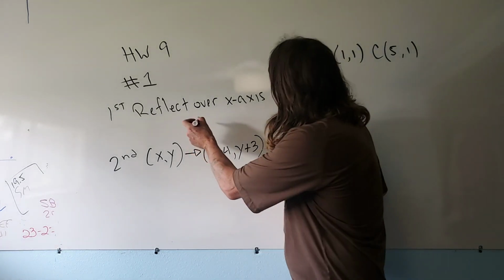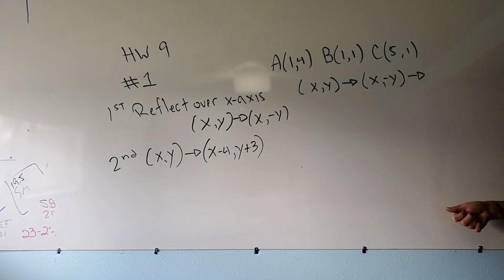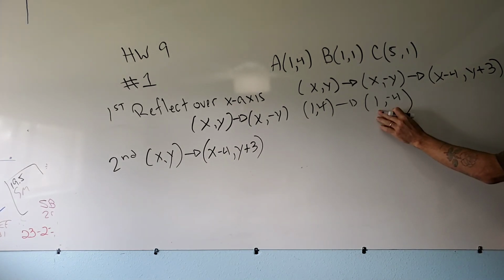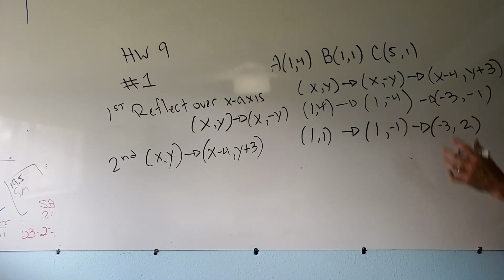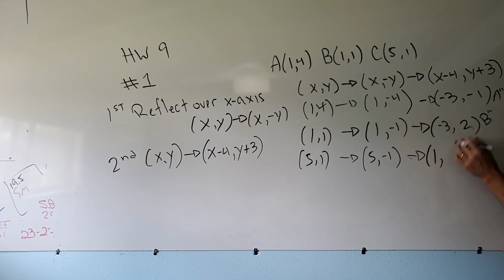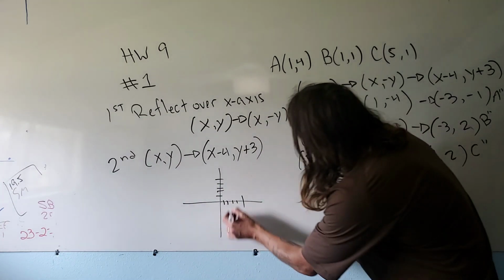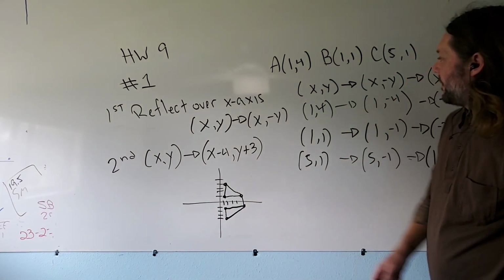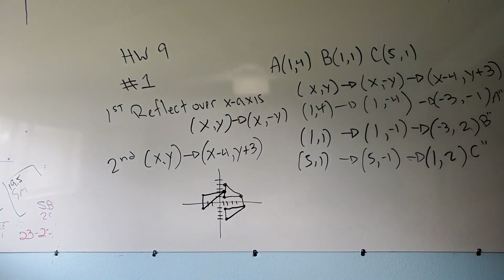HW 9 Question 1 sequence of rigid transformations